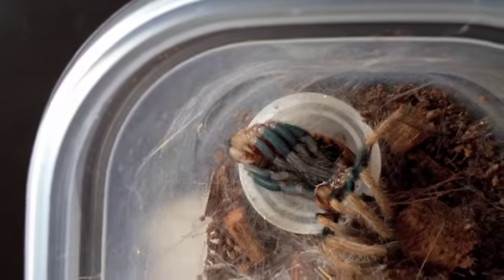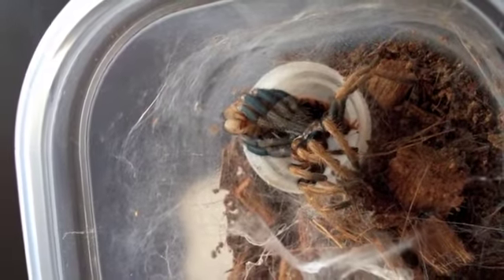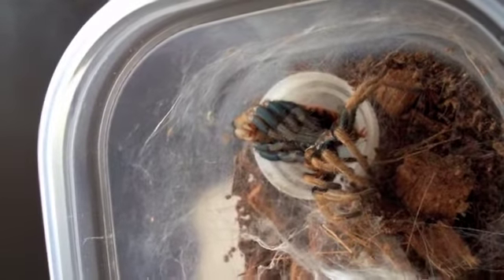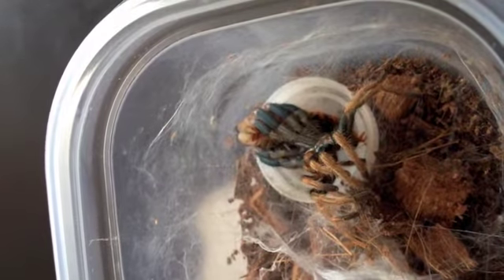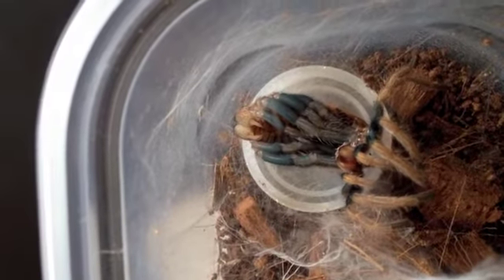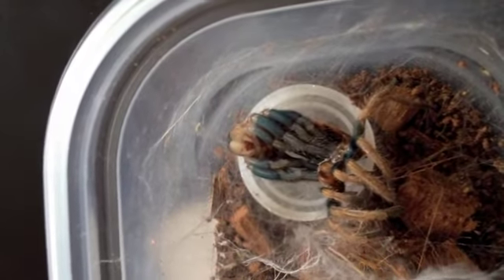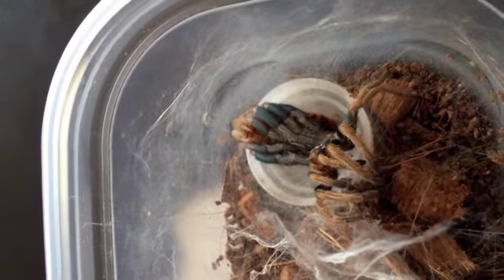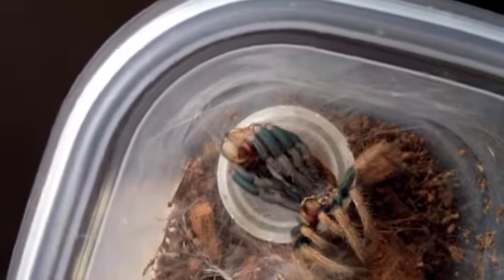GBB Tarantula Molting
This is a neat video of a GBB molting and a few pictures that we took of the process!